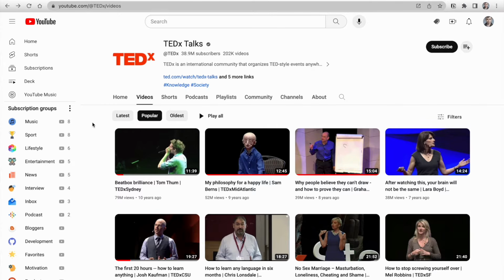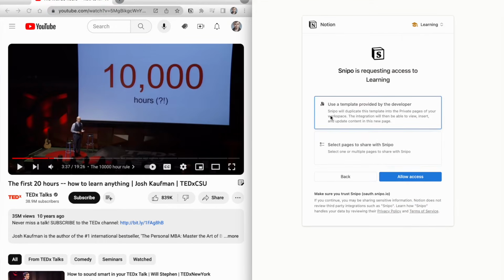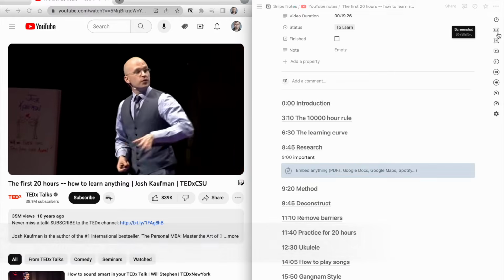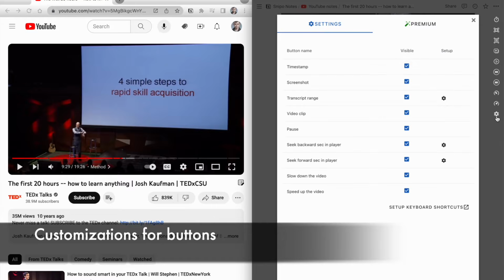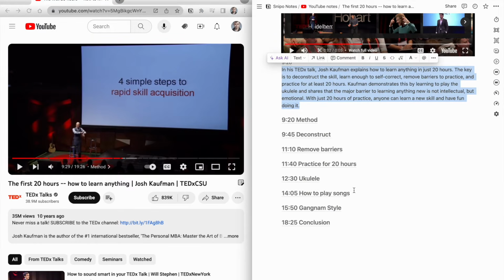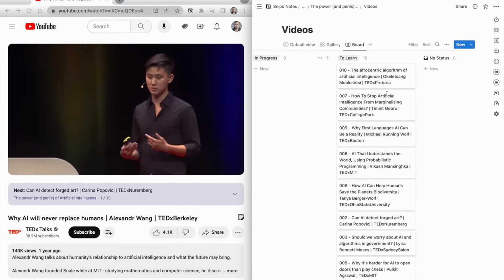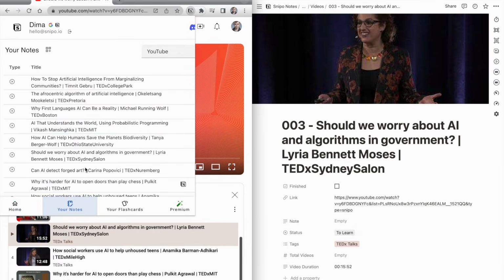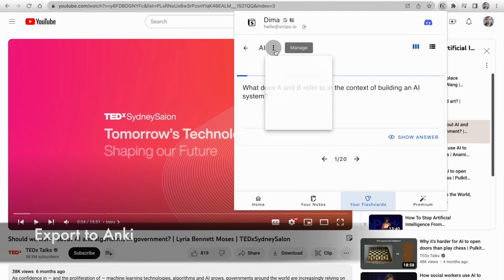Take YouTube video notes into Notion in click | Snipo extension 🔥 | Full review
Snipo is the best way to take video notes directly to the Notion pages in click

Intro: (00:00)
Video integration (YouTube, Udemy, Coursera etc.): (00:08)
Split mode Video page with Notion: (00:21)
Authorization in Notion: (00:34)
Side-by-side notes: (00:50)
Timestamped notes: (01:08)
Screenshots: (01:15)
Transcript range: (01:20)
Video clips: (01:27)
Video controls: (01:44)
Customizations for buttons: (01:51)
Transcript range setup: (02:00)
Transcript with Notion AI: (02:19)
Setup keyboard shortcuts: (02:35)
Playlist/courses seamless integration: (02:42)
Notion fields customization: (03:14)
Sync with playlists/courses: (03:25)
Gallery view: (02:05)
Board view: (02:20)
Finished checkbox: (02:30)
Simple access to latest notes: (02:42)
AI flashcards: (03:40)
Premium plan - 25% discount: (04:18)